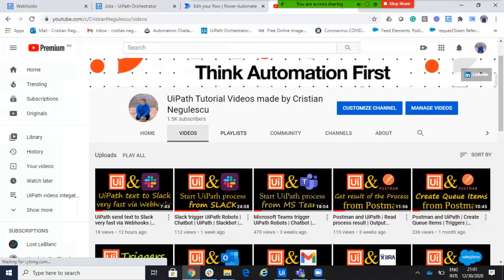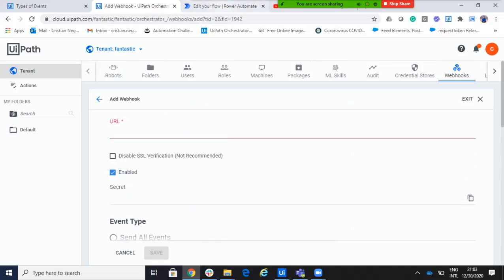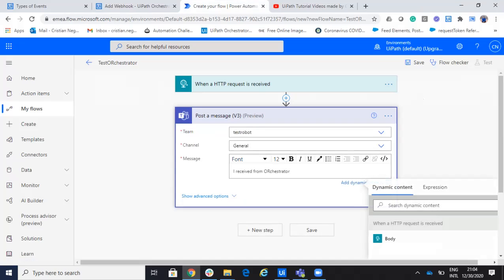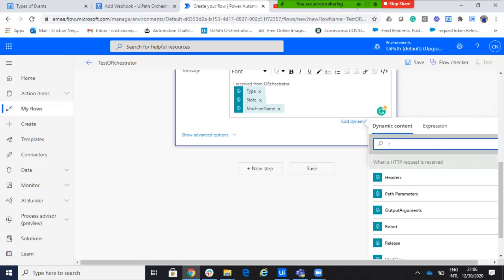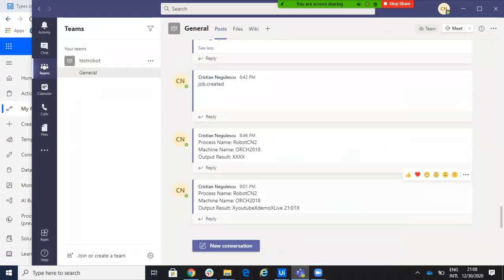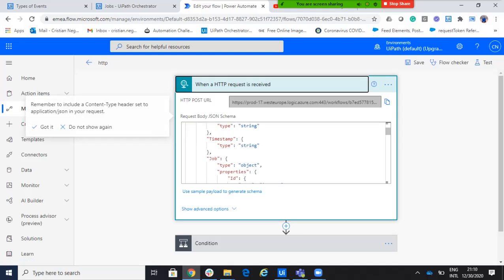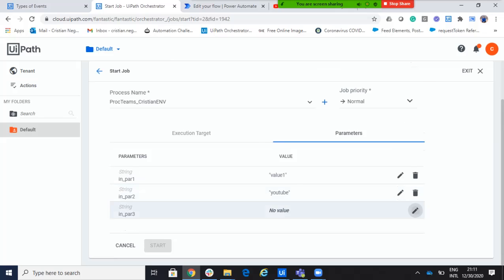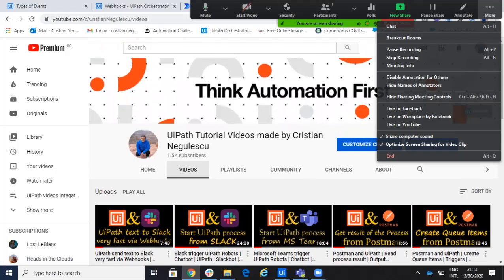UiPath Orchestrator send text to MS Teams via Webhooks (Chatbot)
How UiPath Orchestrator Webhooks talk with Microsoft Teams via Power Automate.

In this video, we explore how to leverage UiPath Orchestrator to send text messages to Microsoft Teams using webhooks, effectively creating a powerful chatbot solution. Discover the seamless integration between RPA and Microsoft Teams, and learn how to trigger your UiPath robots using the UiPath Orchestrator API. We’ll guide you through the process of setting up Power Automate to respond to HTTP requests and manage Teams triggers for getting messages.

This tutorial is perfect for those looking to enhance their automation workflows with UiPath and Microsoft Teams integration. Whether you're interested in RPA tools, the Microsoft Bot Framework, or optimizing your team’s communication through automation, this video covers it all. Get ready to automate your tasks and improve your productivity with UiPath workflows and MS Teams.

Join us as we dive into the world of RPA integration with chatbots and discover how to trigger automation like a pro!

0:00 Preview of the process
0:22 Intro
0:50 Webhooks inside UiPath Orchestrator
2:10 Create Power Automate flow trigger by HTTP request received
4:10 Generate the JSON response
6:00 Get URL address that you add to UiPath Orchestrator
7:10 Test the system
9:00 Explain other flow in Power Automate
10:30 Run the full Process